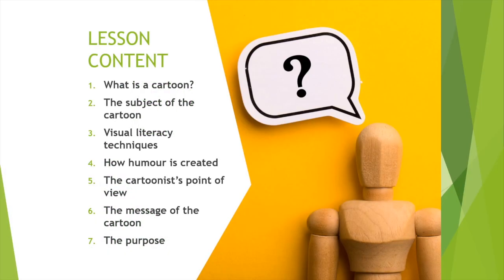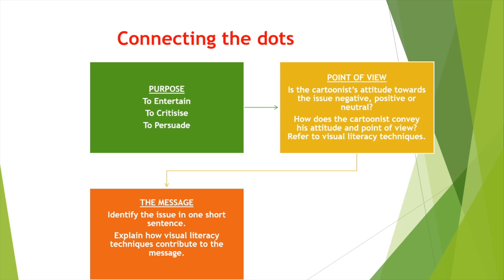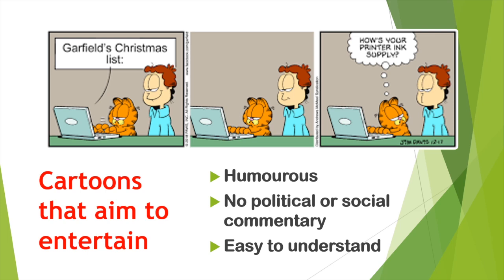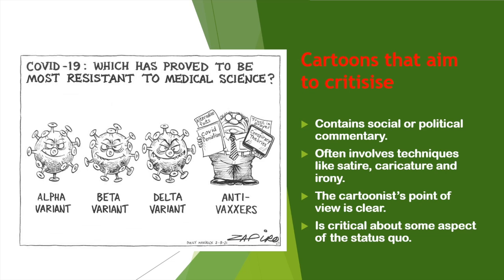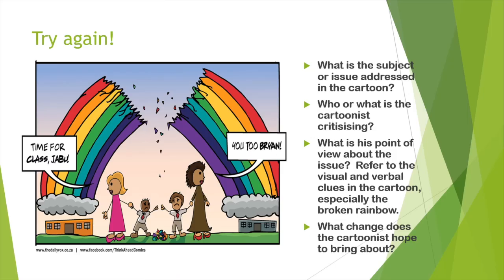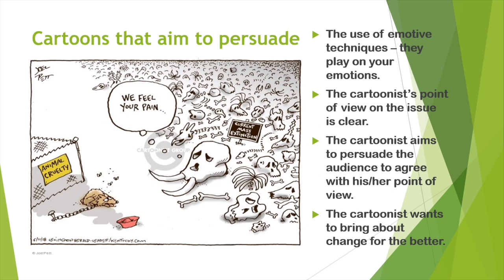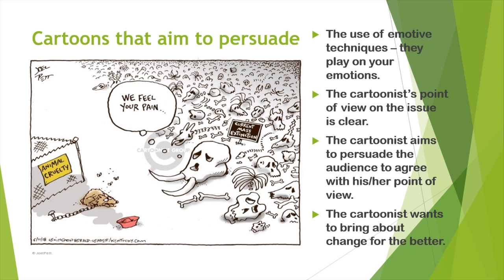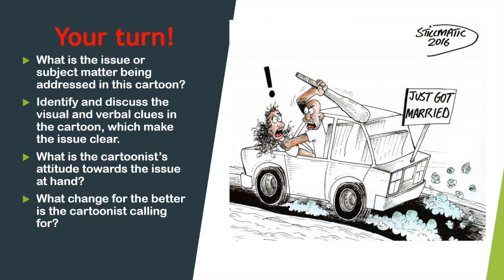Grade 12 - English - Language - Cartoon Studies Part 4